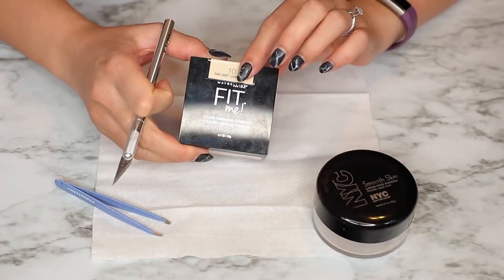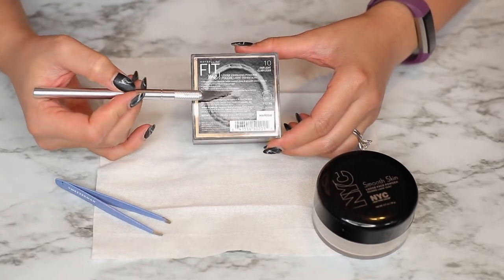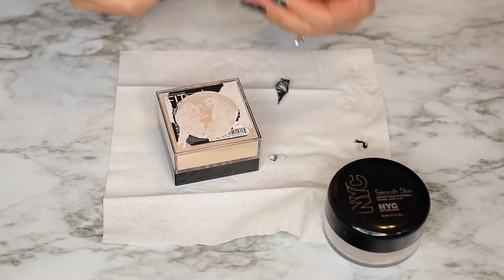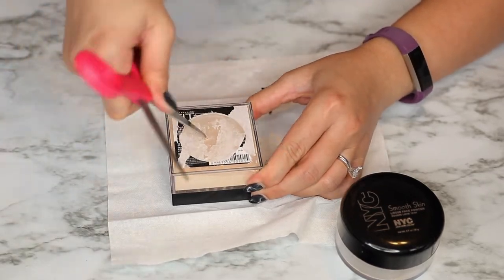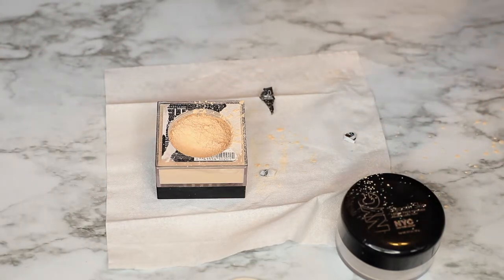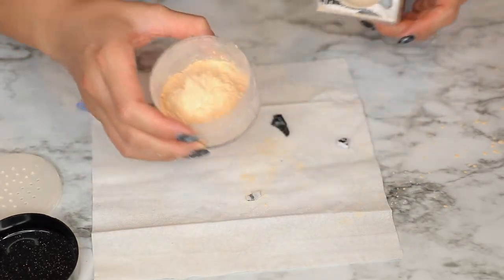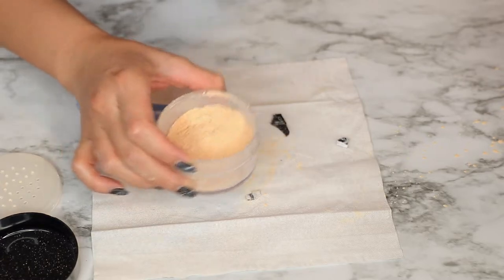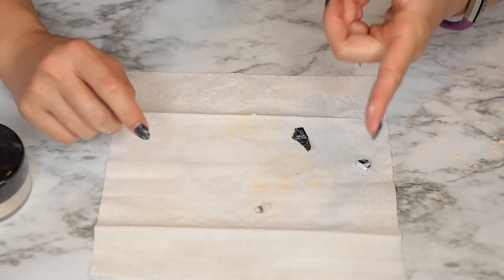Depotting My Face Powder! FT. Packaging I Dislike!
Hi everyone! Thanks for tuning in and seeing how I depot my current favorite face powder! I really really dislike Maybelline's Fit Me! Loose Finishing Powder container. It's a bulky, square, clunky, inconvenient package! I've figured out a way to simply put it into a more usable container and it takes very little time! Let me know if you've found this to be helpful!
NOTICE: I jut looked up the product on Amazon.. It turns out they only have Naturally Beige in stock right now and it's retailing around $10.50USD. SO sorry for anyone that was looking to get the NYC one!

Products mentioned:
Maybelline Fit Me! Loose Finishing Powder
NYC Smooth Skin Loose Face Powder in Translucent